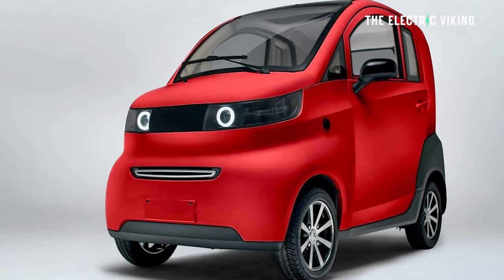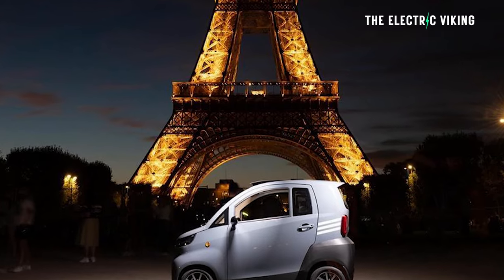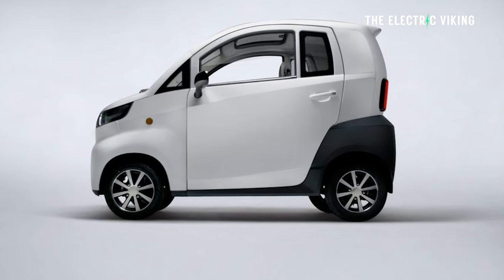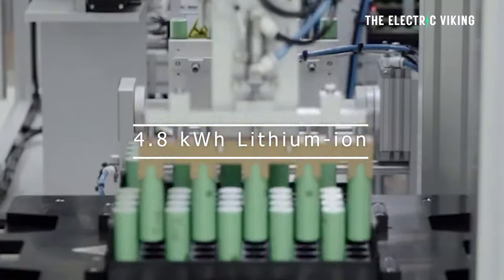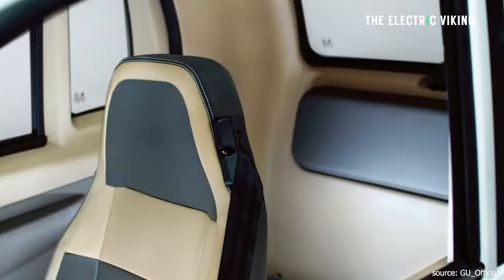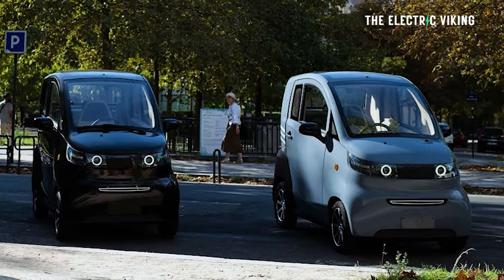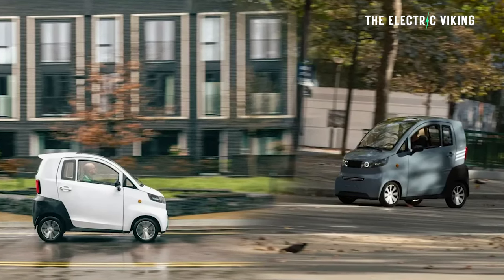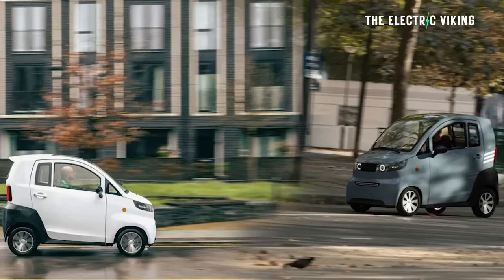The UK's $7000 USD Electric Car - the Dogood ZERO